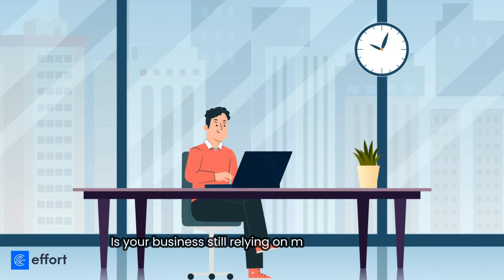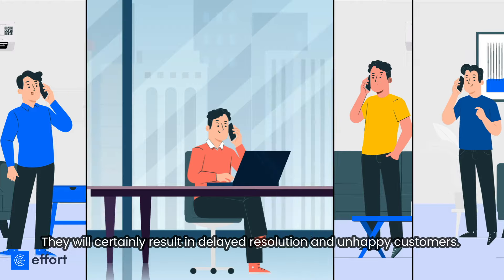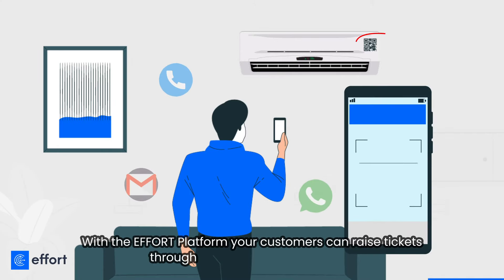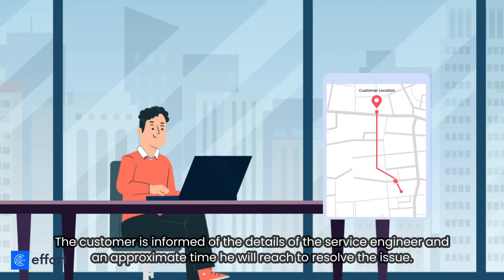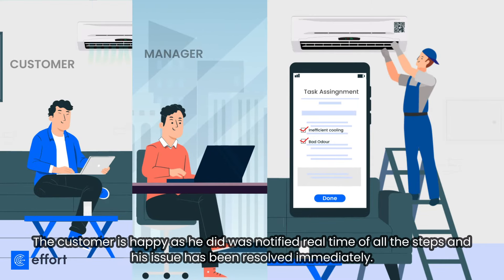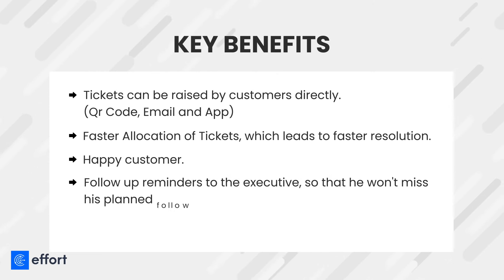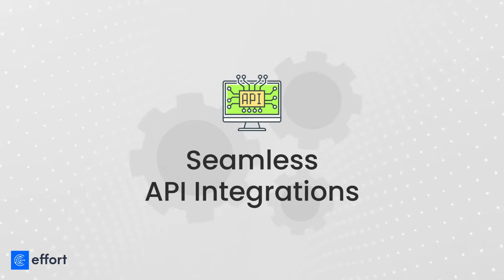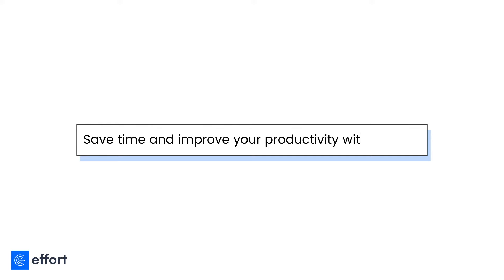Field Service Management Software | Service Ticketing & Service Management - EFFORT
In this video we're delving into the world of comprehensive service management and unveiling how EFFORT's No-Code Platform covers every aspect of this vital process.

From Request to Resolution: How EFFORT No-Code Platform Covers All Aspects of Service Management

🔧 What is Field Service Management (Service Management)? 🔧
Field Service Management, often referred to as Service Management, is the systematic process of coordinating and optimizing the activities of service technicians in the field. It's a crucial function for businesses that provide on-site services, ensuring that customer requests are efficiently handled from start to finish.

⭐The Importance of Field Service Management (Service Management)
Efficient Service Management is vital for several reasons:
✅ Customer Satisfaction: Timely & effective service enhances customer loyalty.
✅ Optimized Operations: Streamlines workflows for maximum efficiency.
✅ Resource Utilization: Ensures that technicians are dispatched effectively.
✅ Data-Driven Decisions: Provides valuable insights for continual improvement.

🎫 Service Ticket Management with EFFORT 🎫
EFFORT's No-Code Platform excels in Service Ticket Management, simplifying the entire process from ticket creation to resolution.

📋 From Task Assignment to Resolution & Service Technician Monitoring with EFFORT Platform 📋
EFFORT offers end-to-end solutions, from task assignment to resolution, and provides real-time service technician monitoring. This ensures that tasks are efficiently executed and that customers receive top-notch service.

🌟 Why Choose EFFORT for Your Service Management Software? 🌟
EFFORT stands out as the ideal choice for service management software because of its:

✅ No-Code Simplicity: You don't need coding expertise to customize and implement EFFORT.
✅ Real-Time Insights: Gain valuable data to optimize your service operations.
✅ Scalability: Suitable for businesses of all sizes and industries.
✅ 24/7 Support: Access to a dedicated support team for your success.

📢 Ready to Elevate Your Service Management? 📢
Discover how EFFORT's No-Code Platform can revolutionize your service management, just like it did for countless businesses. Click the link below to explore more about EFFORT and its transformative capabilities.